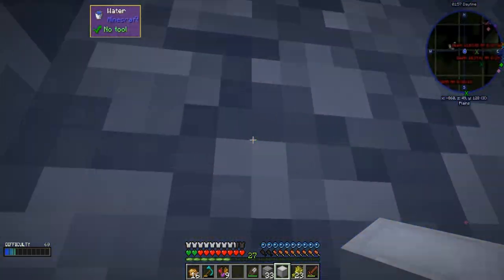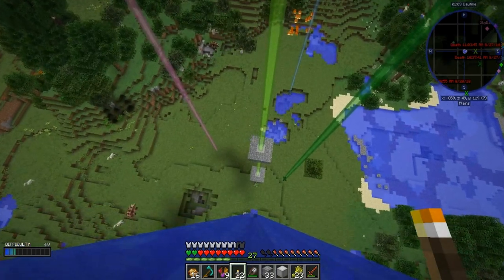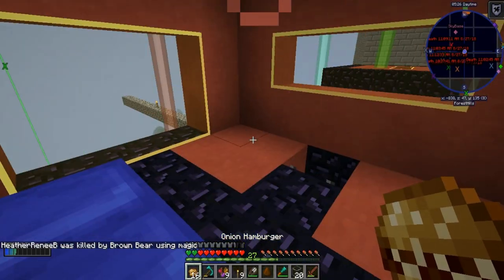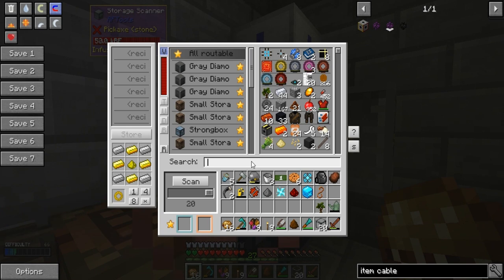ELEVATOR PROBLEMS! Craft to the Future ep 29 w Modii101